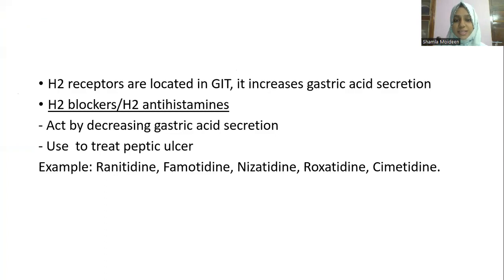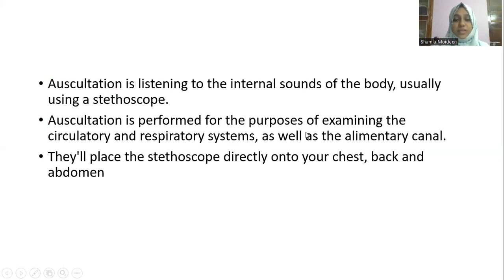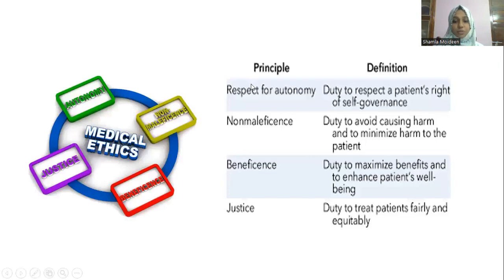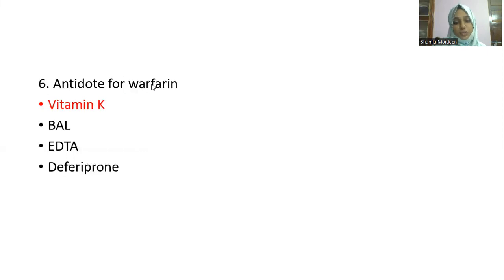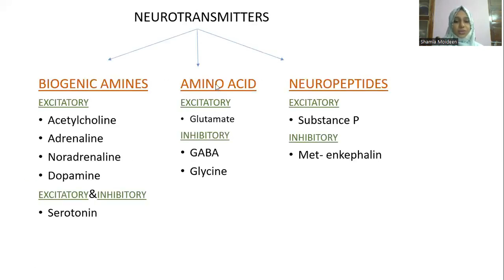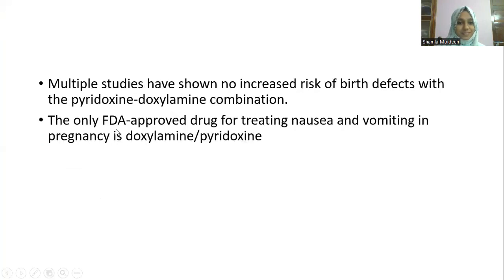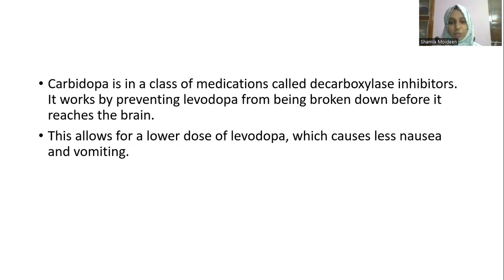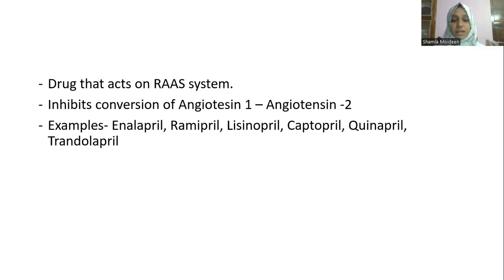pharmacist moh/dha/haad/prometric exams latest questions february 2024 part-2